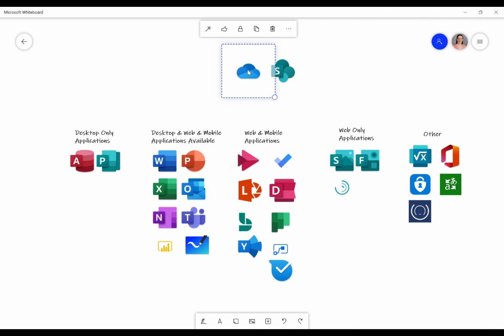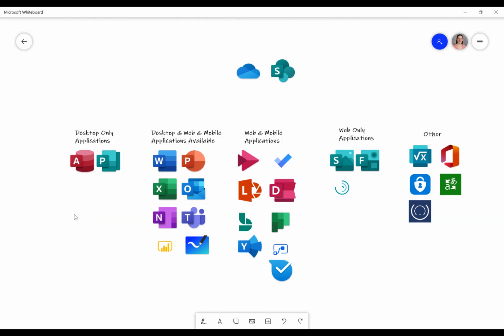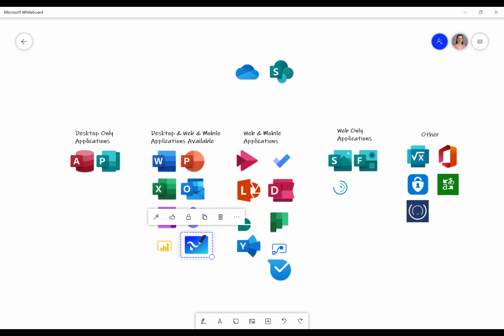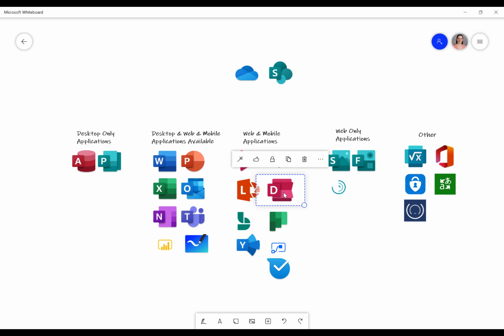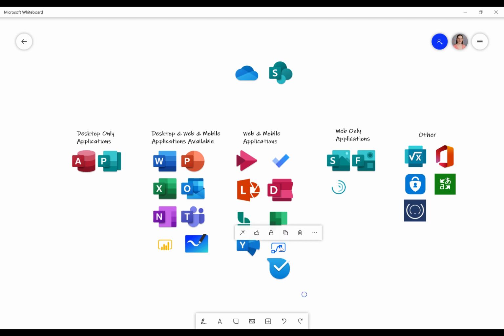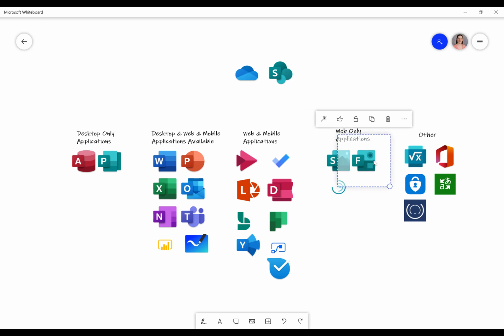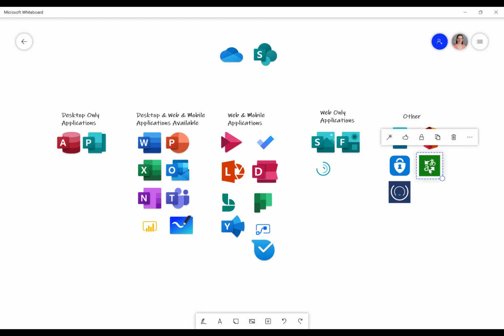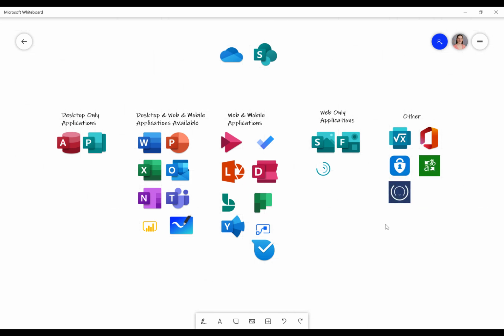Microsoft 365 Apps Overview